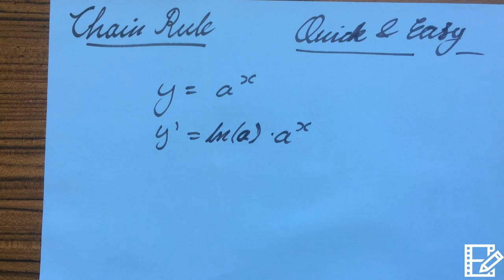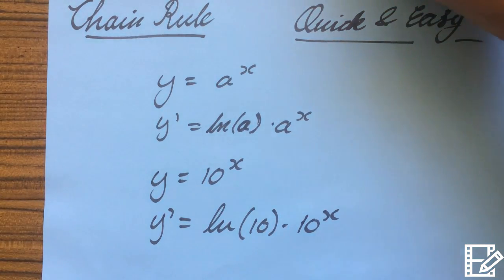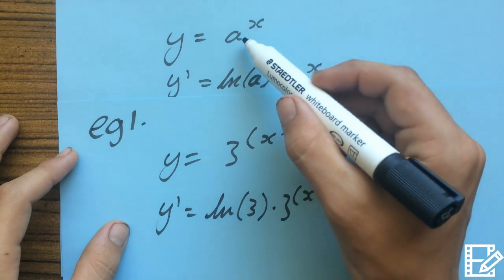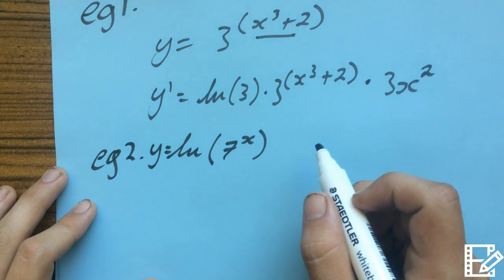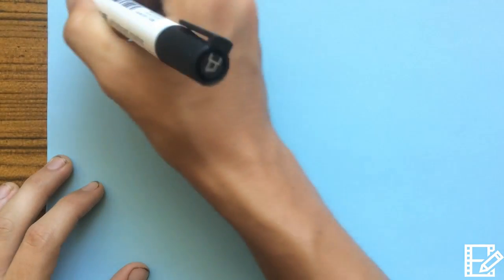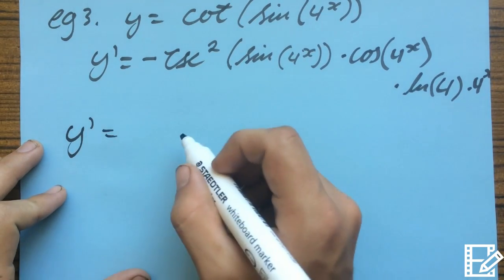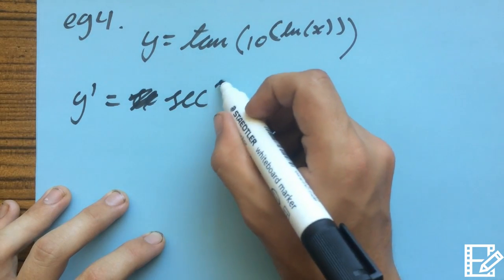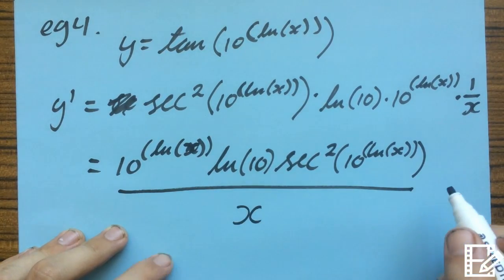Derivatives - Exponential - Chain rule - Quick and Easy